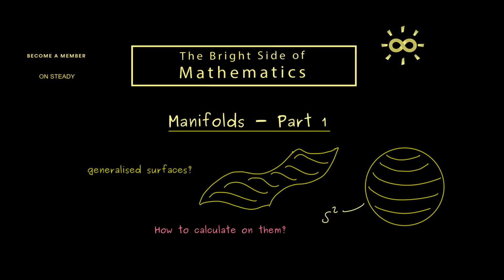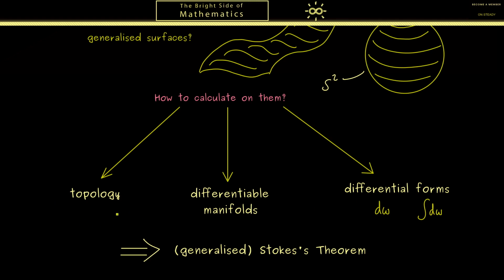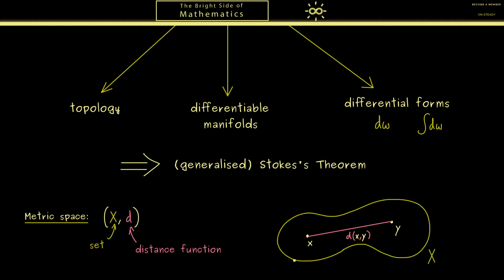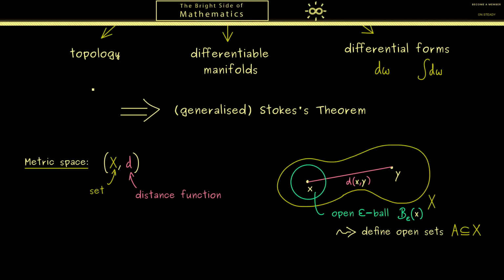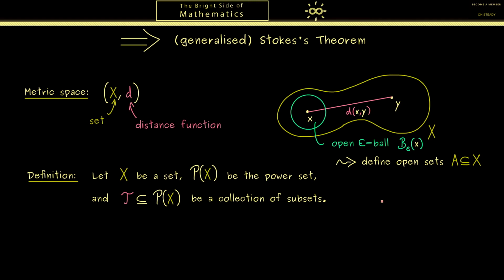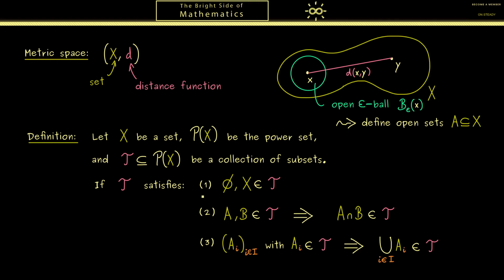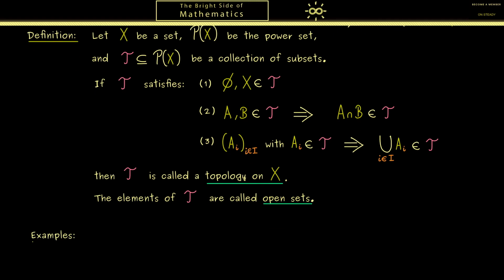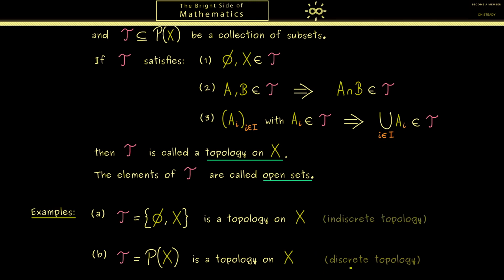Manifolds 1 | Introduction and Topology [dark version]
x

00:00 Introduction
00:20 Overview
02:24 Stoke's theorem as the goal
02:56 Metric Spaces
04:56 Definition Topology
07:29 Simple examples of topological spaces
09:07 Credits